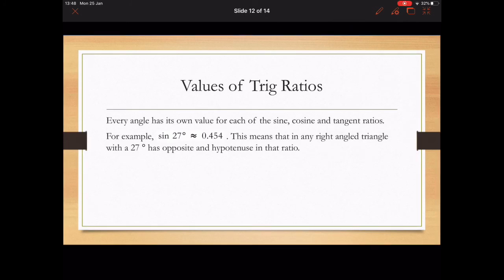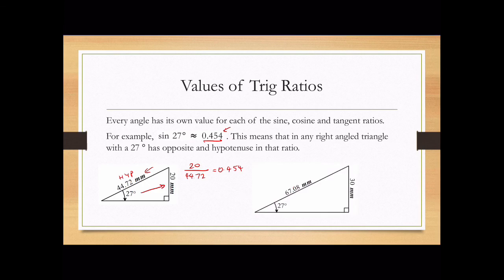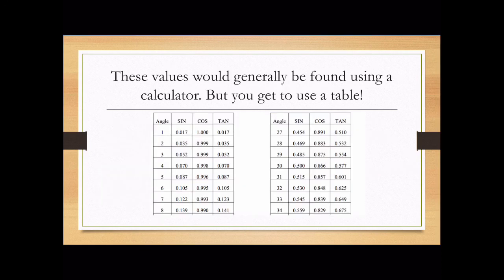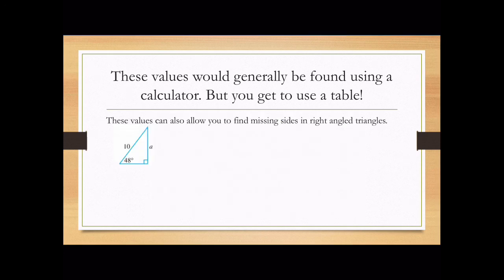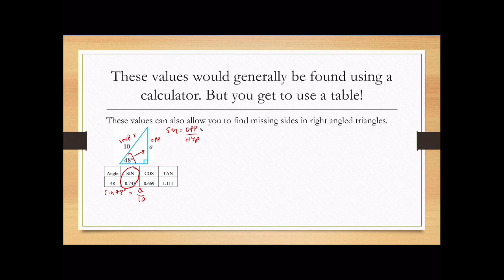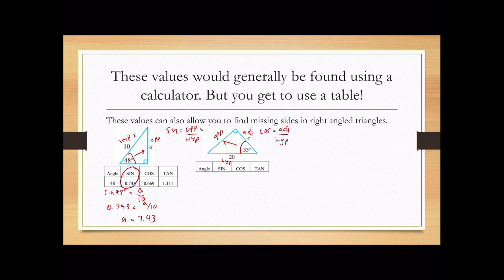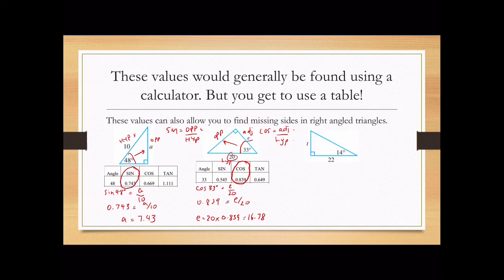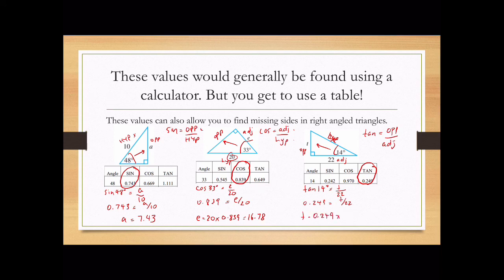Values of Trig Ratios